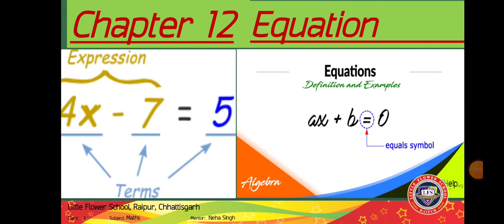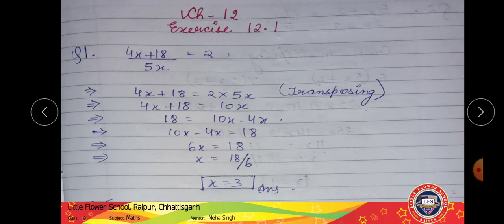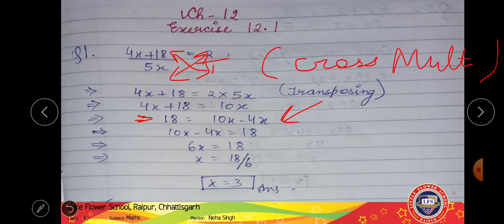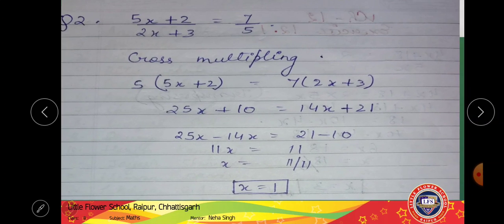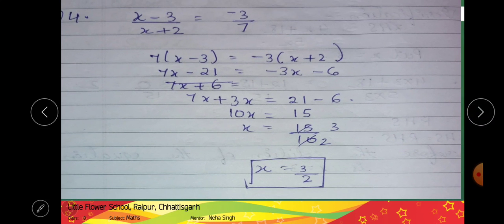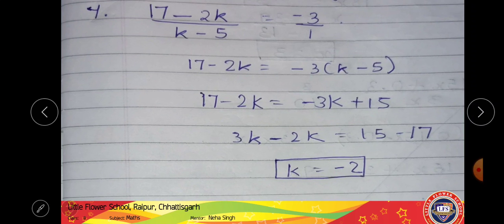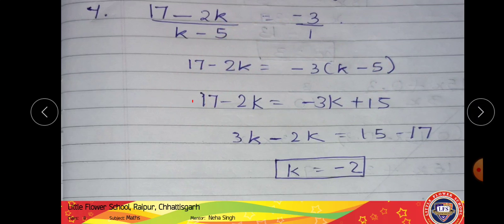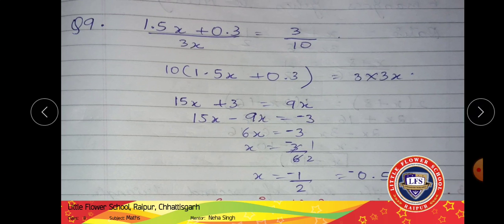Class 8 Ch 12 equation exercise 12.1